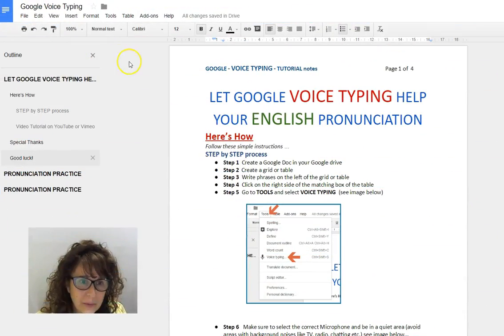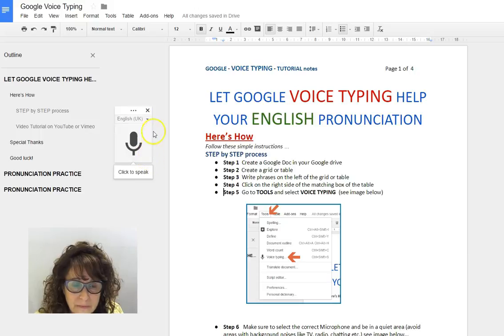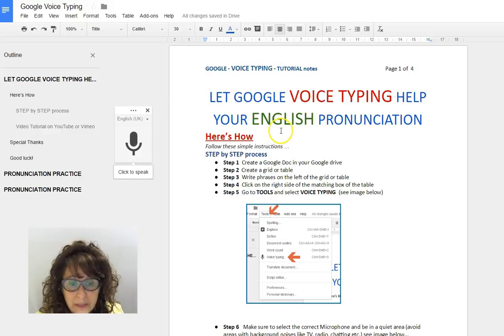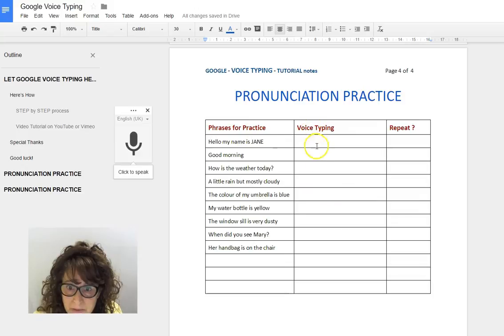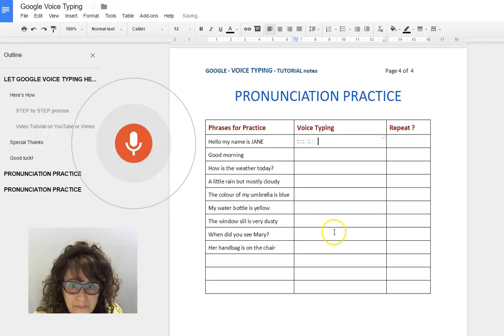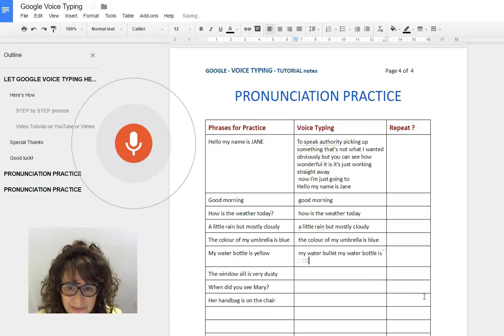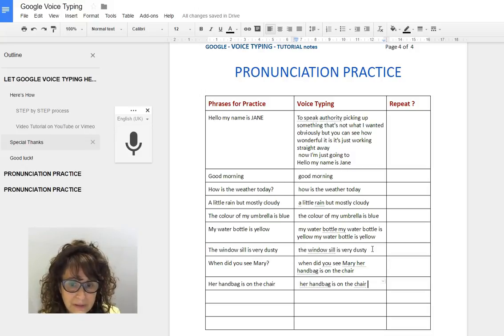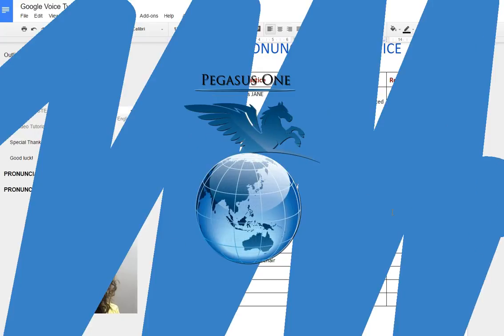Google VOICE TYPING tutorial for English Learners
Google VOICE TYPING tutorial for English Students -  the voice typing tool in Google docs is a great way to improve English pronunciation for students practicing their Speaking skills in English as a second or foreign language.

for his assistance in using the tool.